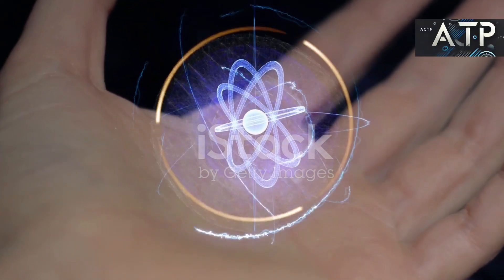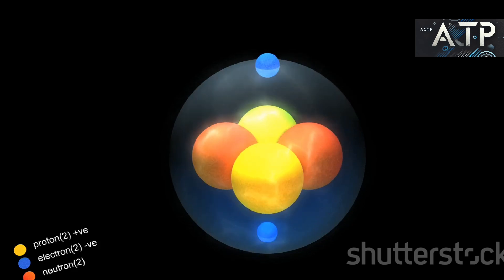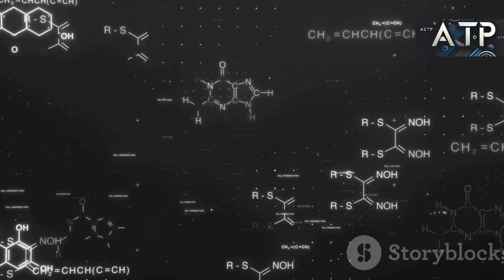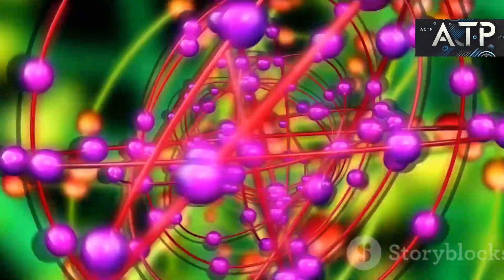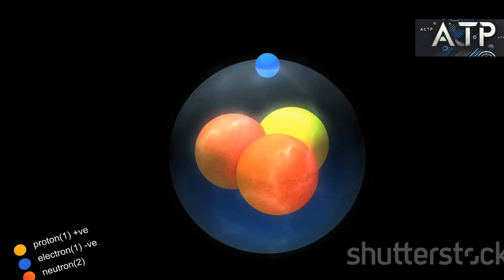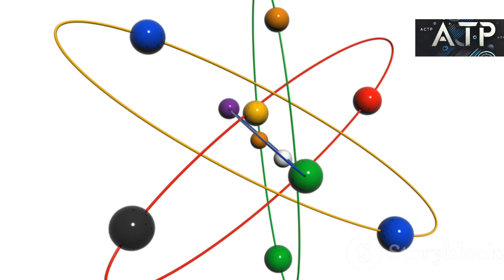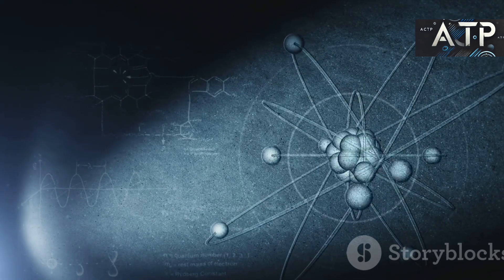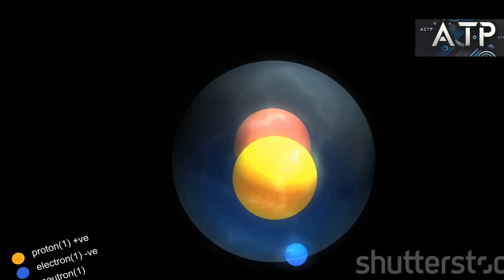An Atom | How Does a Nucleus Get Its Shape?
An atom is the smallest unit of matter that retains the properties of an element. It consists of a nucleus, made up of protons and neutrons, surrounded by electrons that orbit in energy levels. Atoms combine to form molecules and make up everything in the universe.